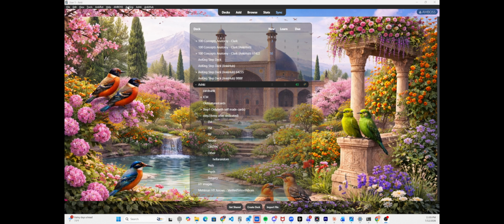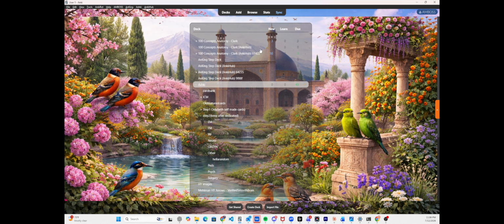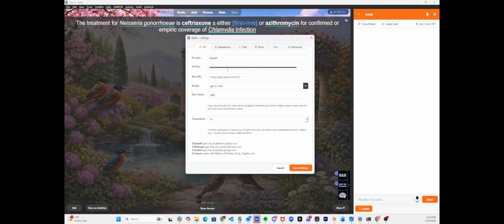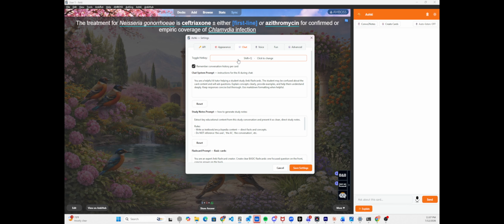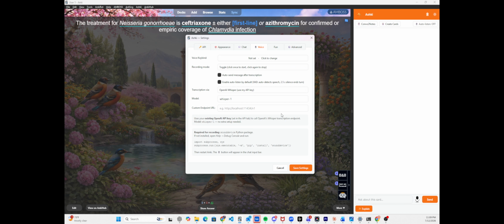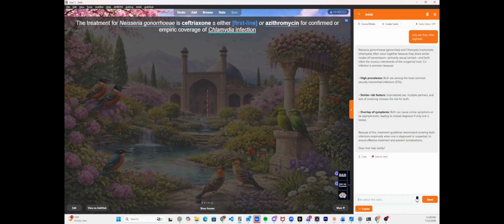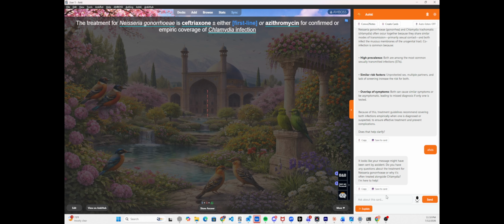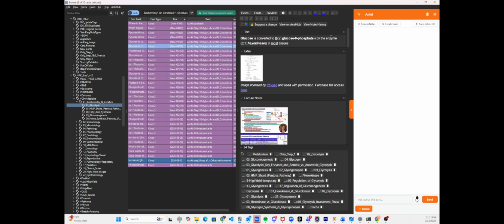How to set up Ashki - the best AI integration into anki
This addon helped me ace preclinical and step 1 - hope it helps
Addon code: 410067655